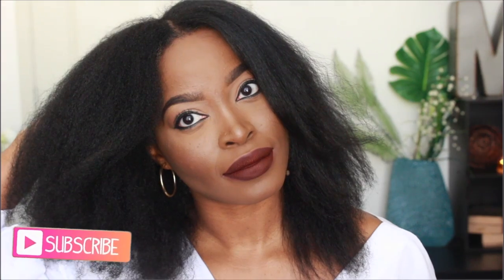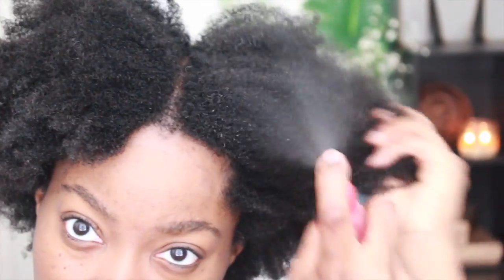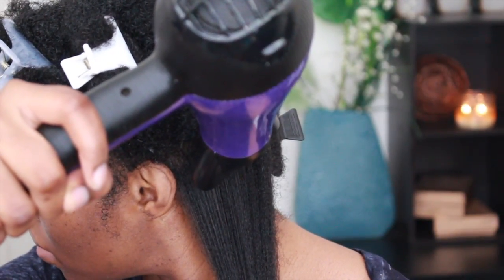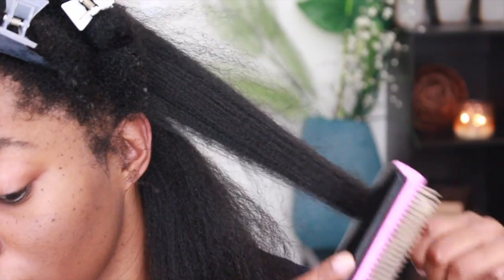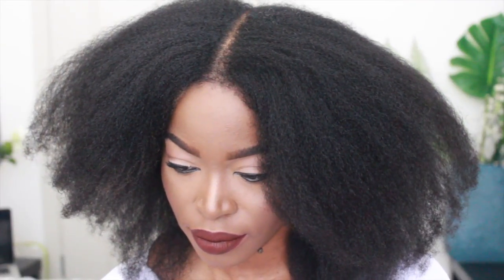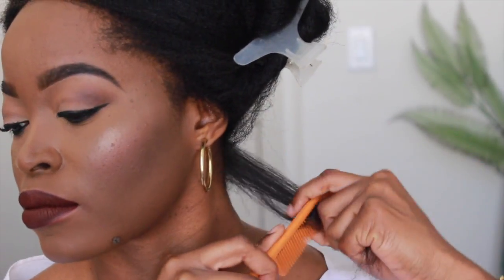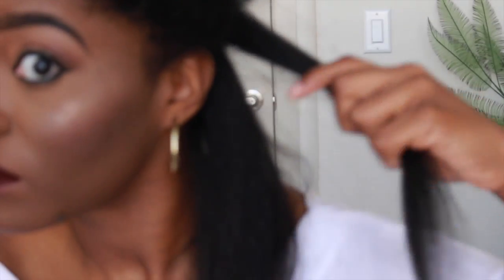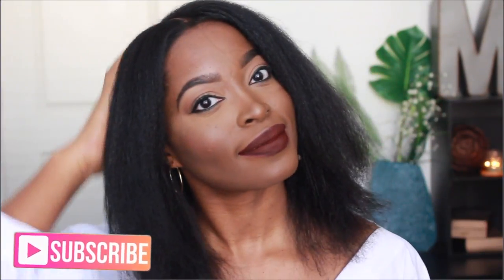How I Straighten My 4b 4c Natural Hair | Curly to Straight |Silk Press TUTORIAL: Start to finish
Straightening natural hair can be a bit of a hassle, especially for kinkier type 4 natural girls, like myself.  I've been natural for about 5 years now and I have probably attempted to straighten my hair on my own a good 3 times. Every time I've tried to straighten my hair prior to this one, my hair was left feeling stiff, spelling fried and having a similar appearance as when I merely blow dry my hair. The straightening process was also very long and tedious and my scalp generally hurt because all the excess pulling and tugging on my hair strands. The technique I used, along with the products I used really helped to make straightening my natural hair so much easier and more enjoyable. In this video I provide a step by step tutorial on how I blow dry, trim and straighten my natural hair. Below are a list of the products I used. I hope you all enjoy learning about how I straighten my 4b 4c natural hair and that the tips I provide are helpful. XOXO

Products used in order:
-Hello hydration 2 in 1 Shampoo and conditioner
- Aveda be curly cowash
-Aussie 3 minute miracle
-Thermal Creations Heat Protectant
-Ic fantasia heat protectant serum
-Rat tail comb
-Dupe denman brush

Link to old hair I'm selling:

Private stock hair Curly fro with a bang: Custom unit

Eva Wigs Kinky Straight Italian Yaki Human Hair unit

Previous hair tutorials:
GENIUS WAYS TO INSTALL AND STYLE THE BEST CLIP IN EXTENSIONS on Short Type 4 Natural Hair

HOW TO ACHIEVE A SUPER DEFINED Wash n Go on 4b / 4c Natural Hair| Blueberry Bliss Curl Control